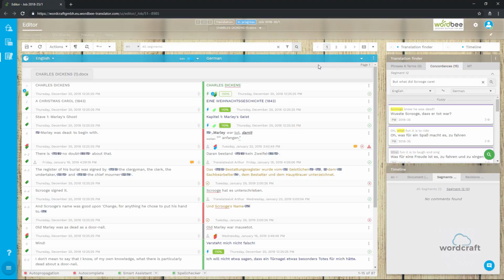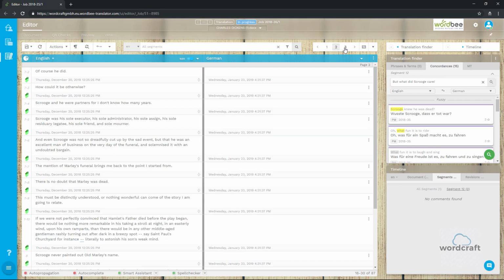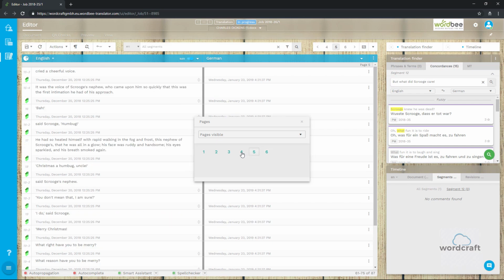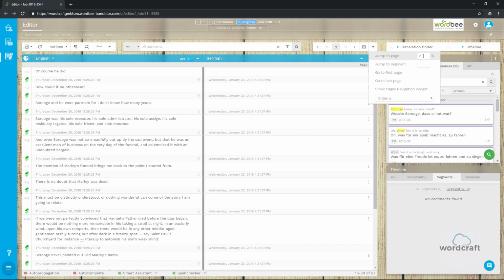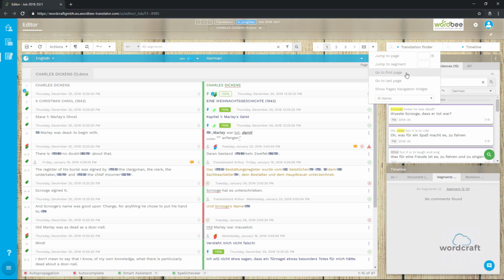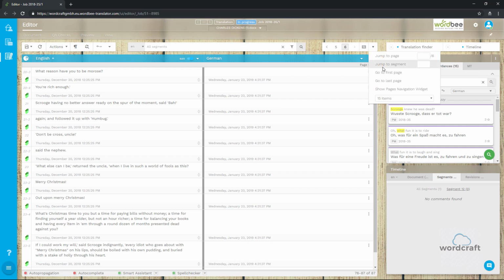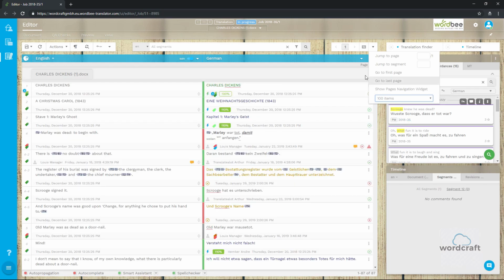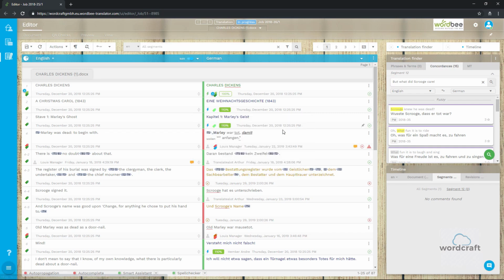Wordbee CAT Editor Tutorial Ep 51 Navigating Segments with the Navigation Bar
See how to move through your segments efficiently using the navigation bar.